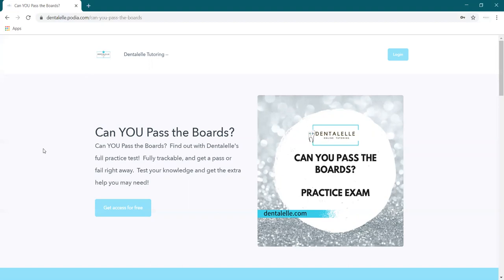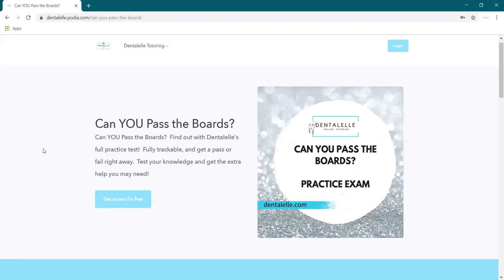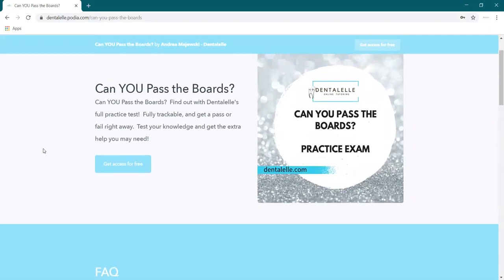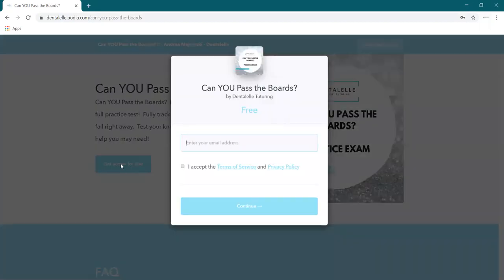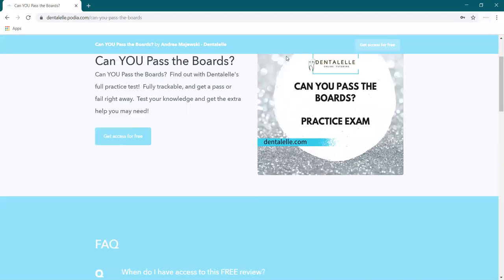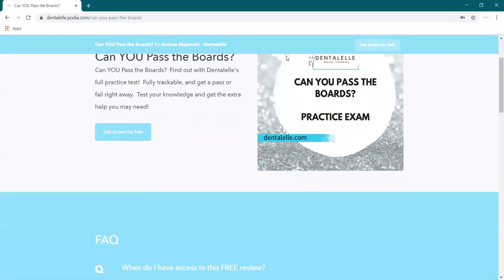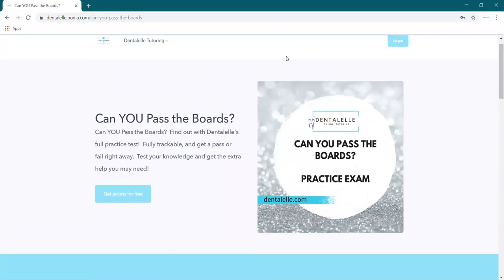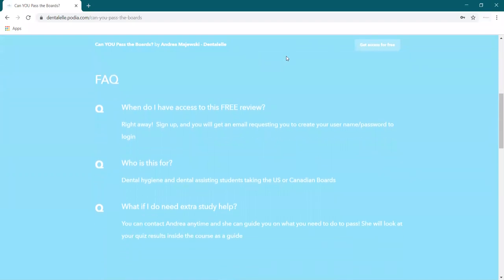Free Practice Test for the Boards Online!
Dentalelle Tutoring is an online tutoring web site for dental hygiene and dental assisting students.  Andrea Majewski is the owner of Dentalelle and has been tutoring for 13+ years.  She currently works part time as a clinical dental hygienist and advanced skills as a restorative dental hygienist.  Tutoring is teaching is her true passion!